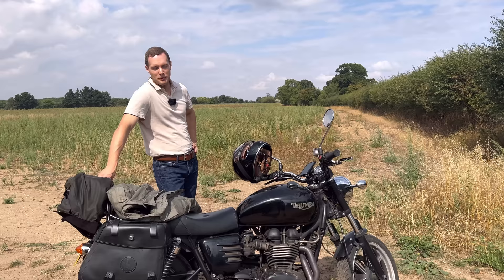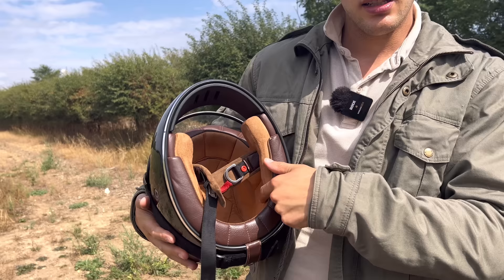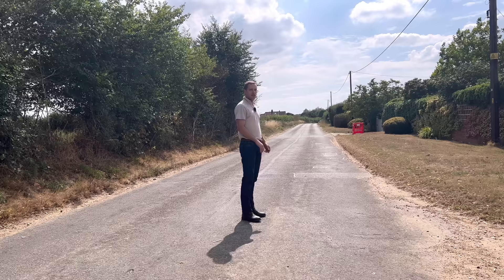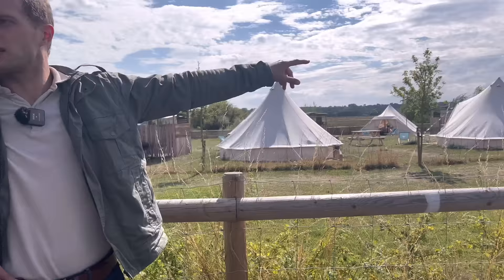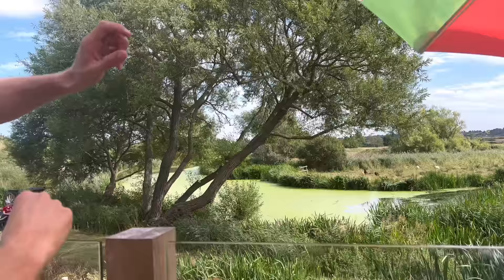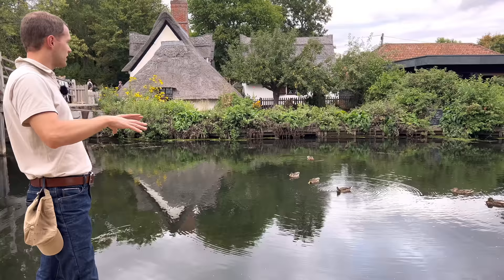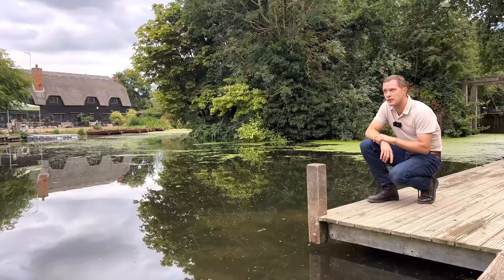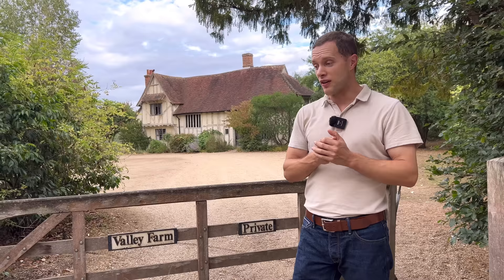Ye Olde England | Back on the Bonneville | Constable Country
Thumbnail: Into Constable Country

The first proper ride on the Bonneville since getting back from Lithuania, and since its MOT.

We road straight in Constable Country without meaning to.  This stunning area right on the Essex/Suffolk boarder is made famous by the painter John Constable, and it was very clear why.

Partners:

My Usual Bonneville Quad Lock setup: Wireless Charger, Vibration Dampener, Handlebar Mount Pro, iPhone Case, USB Charger

Motorcycle tracker and rider's mate

The highest safety rated motorcycle jeans

Locations:

Constable Country, England
Flatford, Suffolk
Flatford Mill, Willy Lott’s House, Dedham Vale, Flatford Bridge Cottage
Lunch: Constable Park, Bergholt Road, Brantham, Manningtree, CO11 1QR

Gear for the Day:

- Tobacco Motorwear Indigo Selvedge Jeans
- Exklusiv Rage Shiney Black Helmet
- Styl Martin Yu’Rok Boots
- Throttlesnake Glove Trotter Gloves
- Blackbird Black Hawk Jacket (Blackbird is now called Merla Moto)

- Filming and editing: @monikameraki (Instagram)